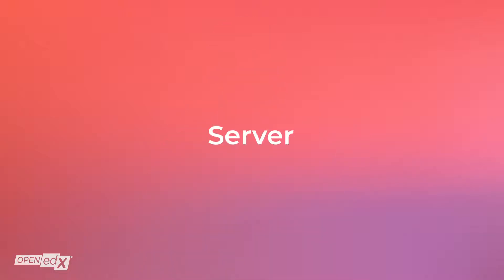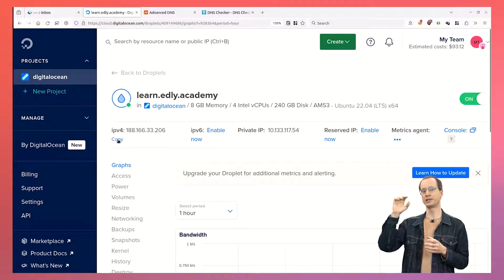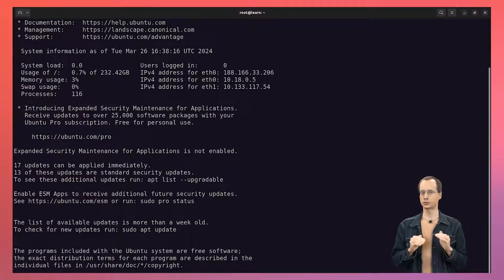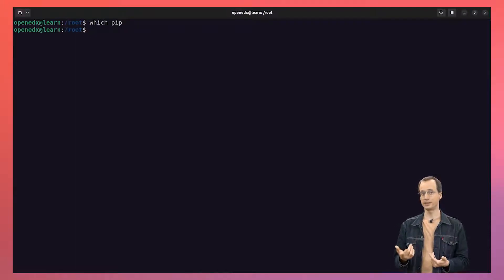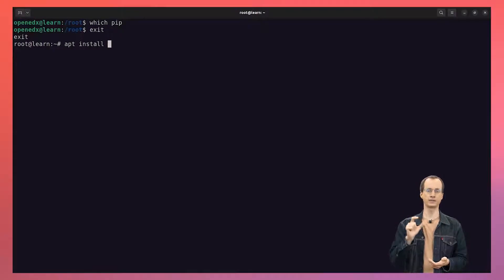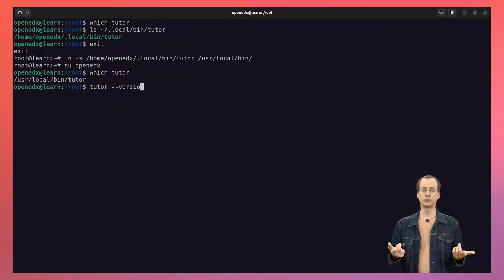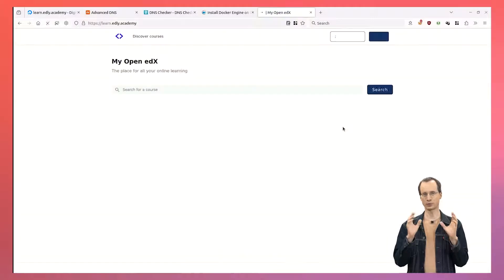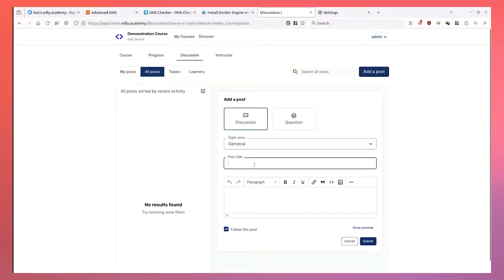Installing the Open edX LMS with Tutor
Discover how you can deploy the Open edX LMS, using the Tutor distribution.

Step-by-step installation instructions to install Open edX with Tutor.

TIMESTAMPS:

0:00 Intro
0:31 Server
1:26 DNS records
2:47 User creation
3:12 Requirements
3:31 Docker installation
4:56 Python installation
5:48 Tutor installation
6:40 Open edX installation
7:54 Admin user creation
8:10 Demo course import
8:32 Forum plugin
9:15 Last words